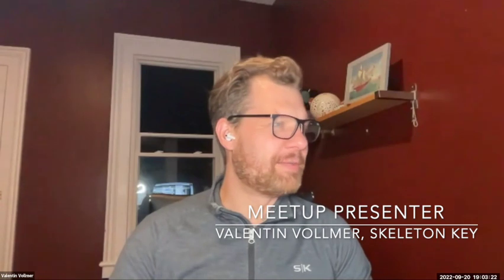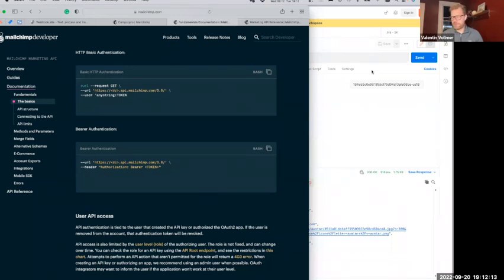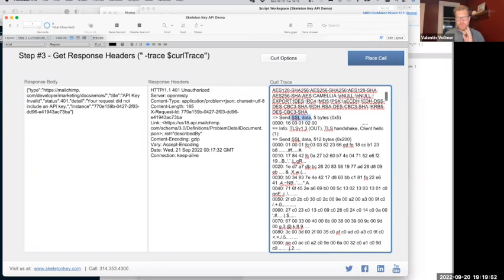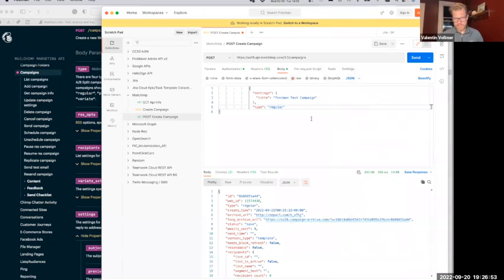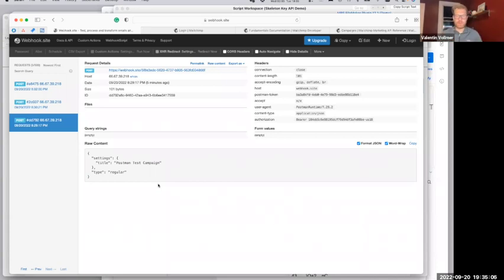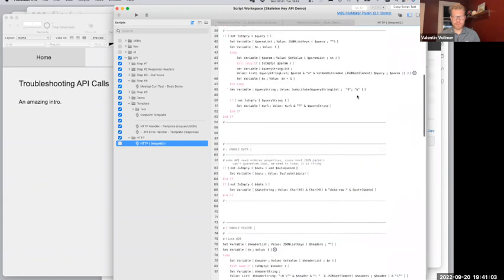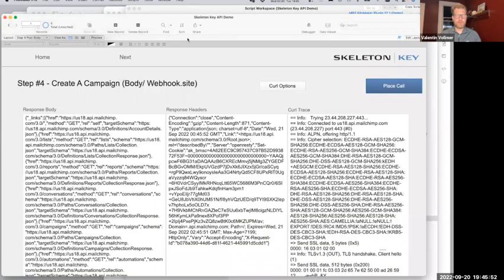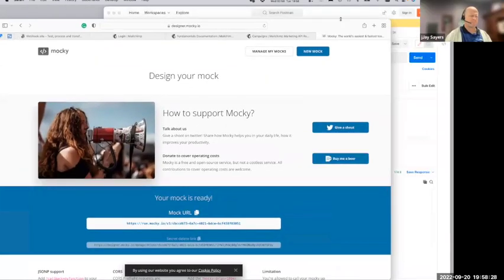September, 2022 FileMaker STL Meetup: "FileMaker + API Integration, Connectivity Powerhouse"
Integrating with APIs turns FileMaker into a powerhouse of connectivity. Sometimes it can be tricky to get the integration just right. In this Meetup, we will explore steps and tools to troubleshoot API calls and find what might be in the way to another FileMaker success story.

Valentin Vollmer, Principal Developer at Skeleton Key, leads this presentation.